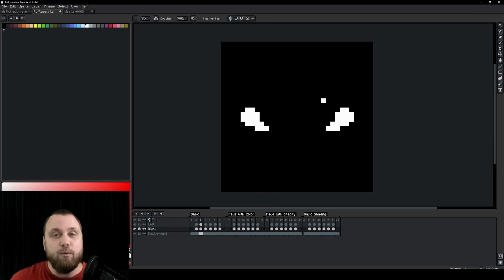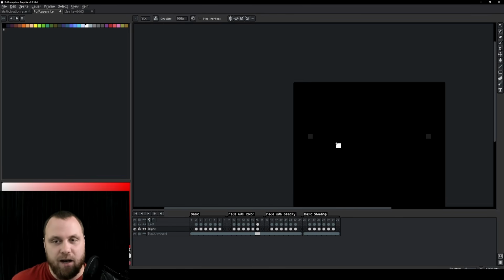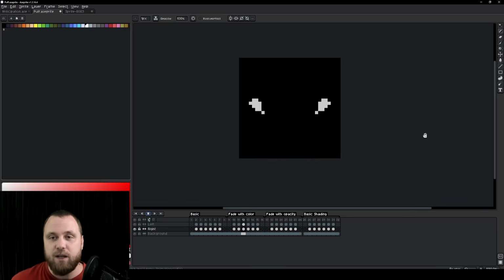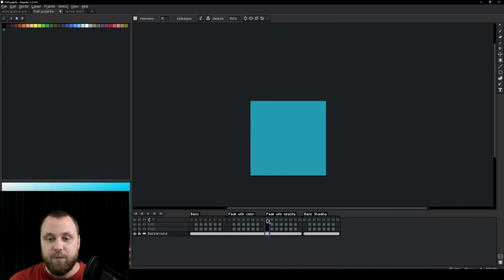Pixel Art DUST (or Smoke) Animation Tutorial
How to draw and animate easy air animation (simple puff of smoke or dust)